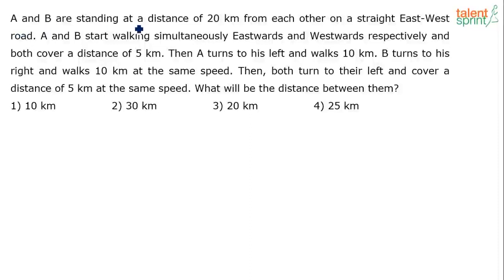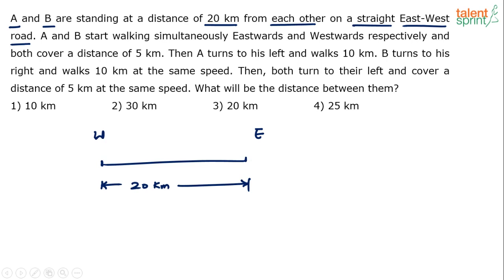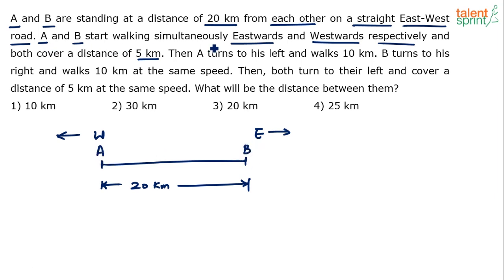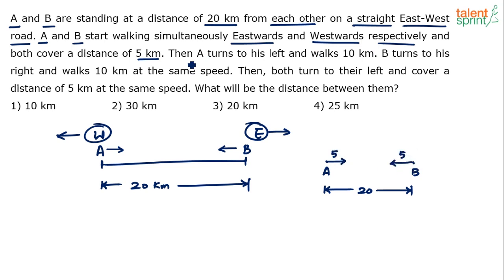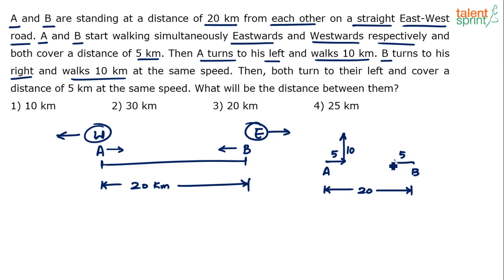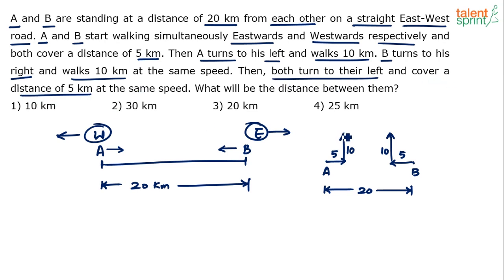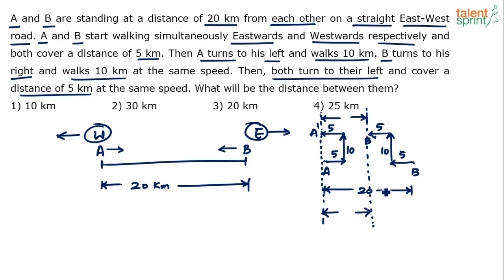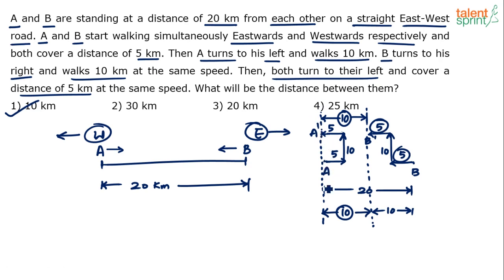Directions | Advanced Example - 7 | TalentSprint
Subject: Reasoning Ability
Topic: Direction
Sub-topic: Advanced Example - 7

Happy learning!